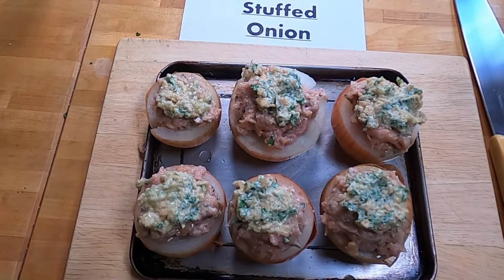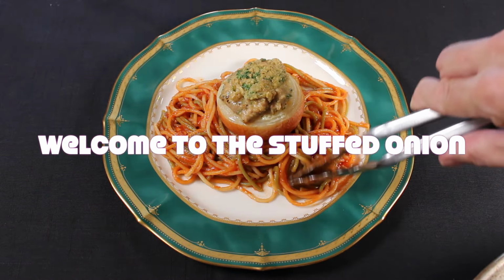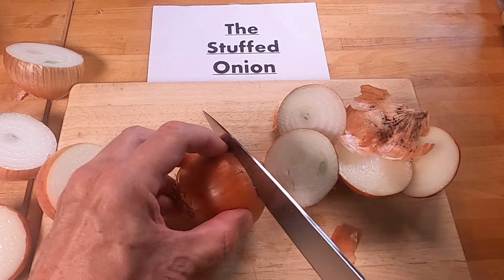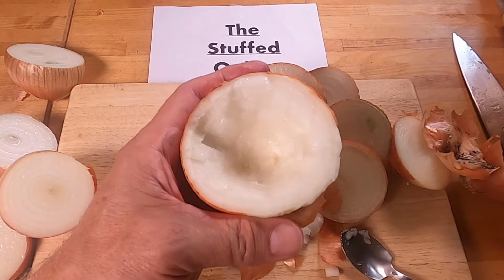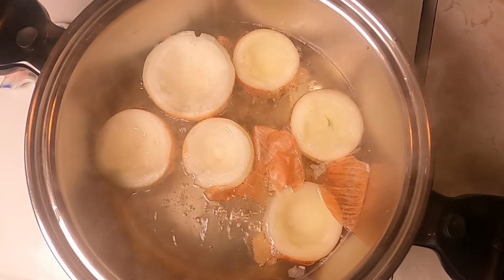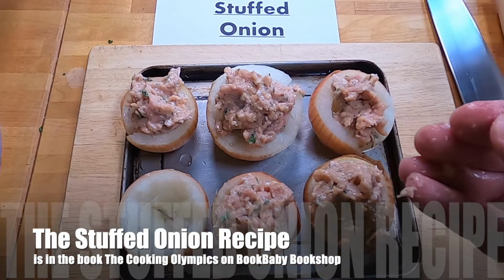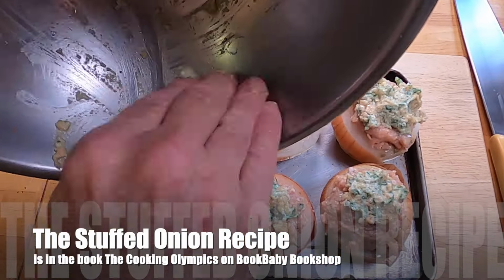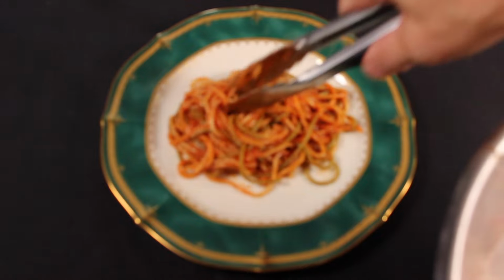The Stuffed Onion Recipe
This recipe is from the book Taste of Gold by Culinary Team USA that was first organized for a 1954 appearance in Bern, Switzerland.